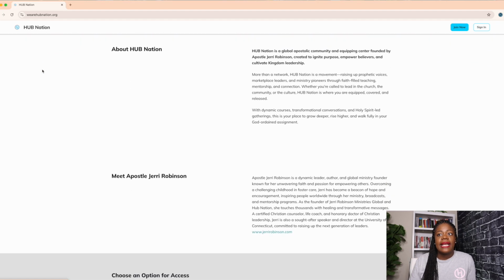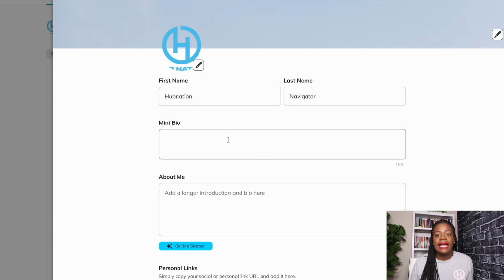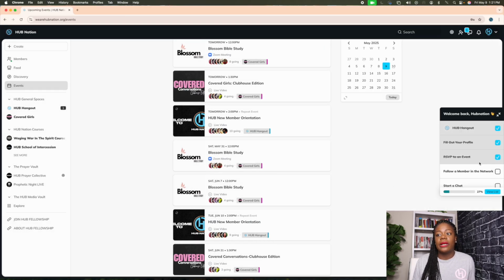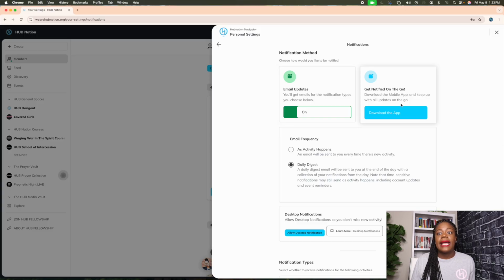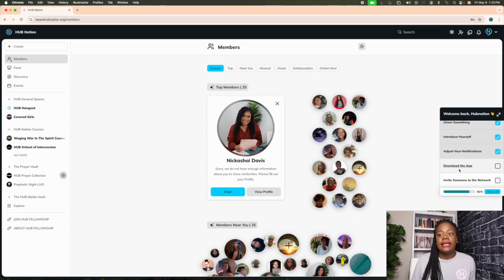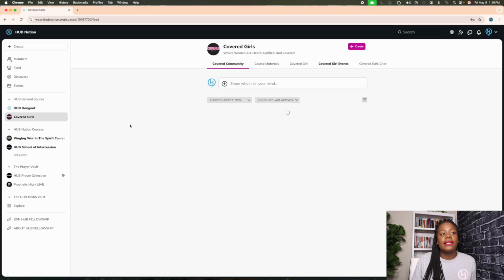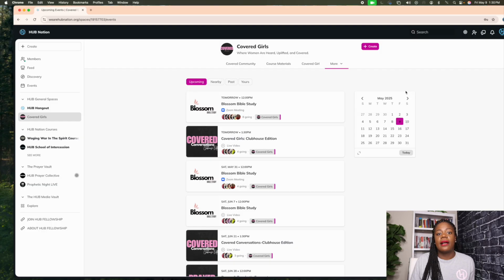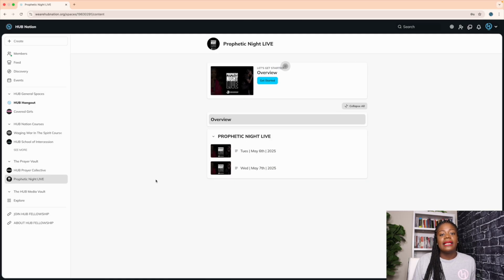Navigating The HUB Community!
New to the HUB Community? In this video you will learn each and every step on how to properly navigate the community!

Become a HUB Nation Starter Today!

Facebook.com/wearehubnation
Instagram.com/wearehubnation